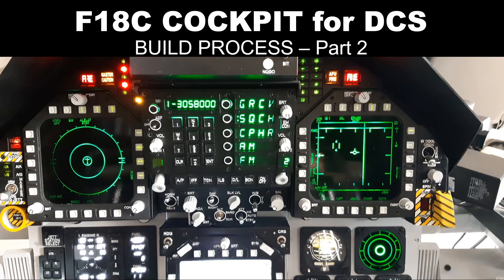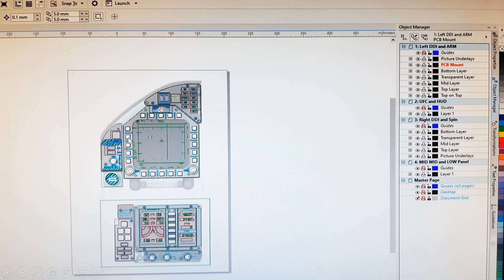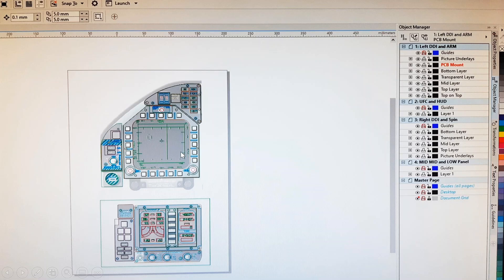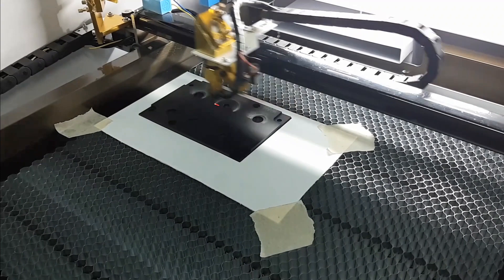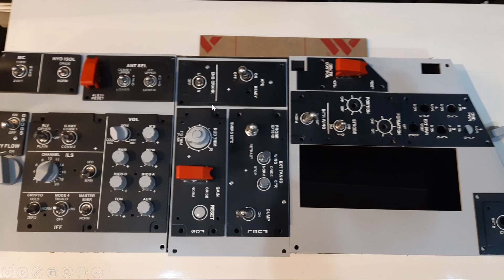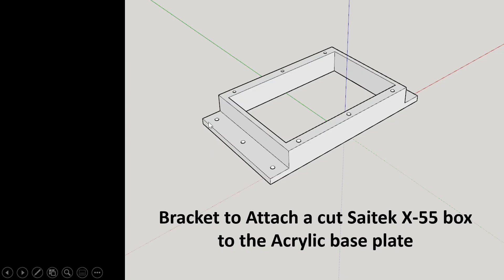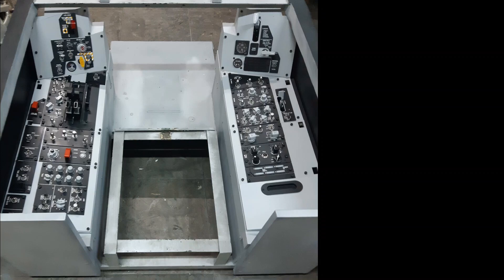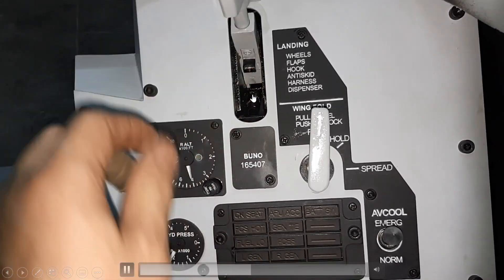F/A-18C DCS VR Cockpit Build Process Video Part 2a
This is the 2nd part divided into Part 2a and Part 2b
Describing the key process in creating the cockpit panels (Left panel, Right Panel and Front Panel)